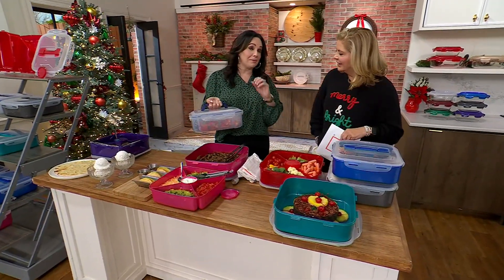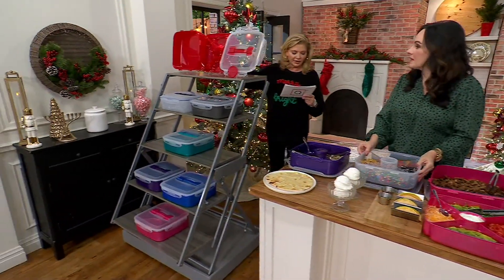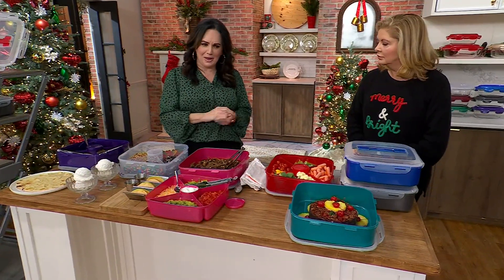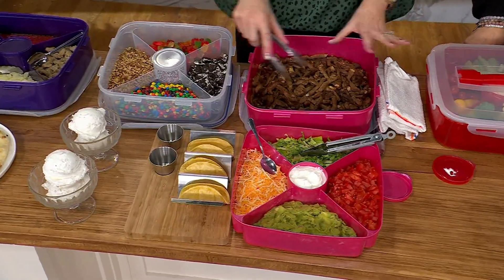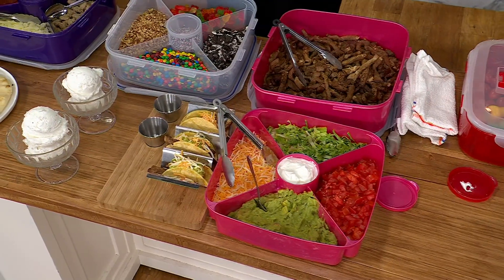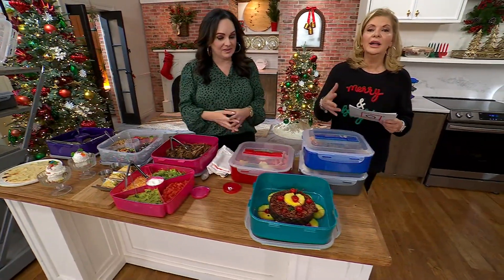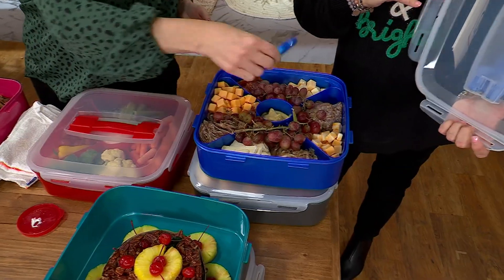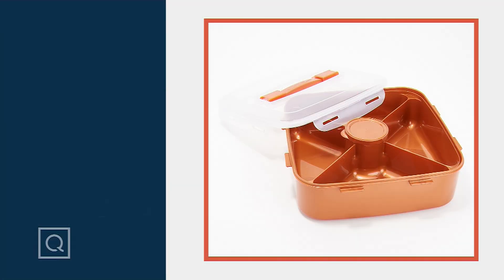LocknLock Large Square Appetizer Tray w/ Colored Body &amp; Handle Lid on QVC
LocknLock Large Square Appetizer Tray w/ Colored Body &amp; Handle Lid

Become the star of the party when you show up with this appetizer tray with its handle lid and built-in dividers. (Just add the yummies!) From LocknLock.